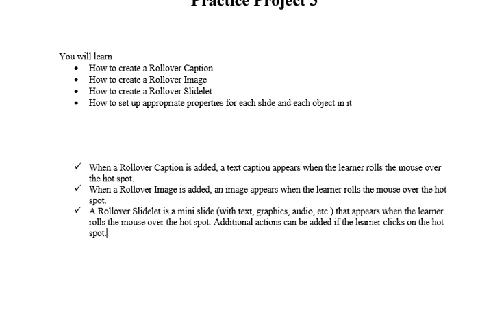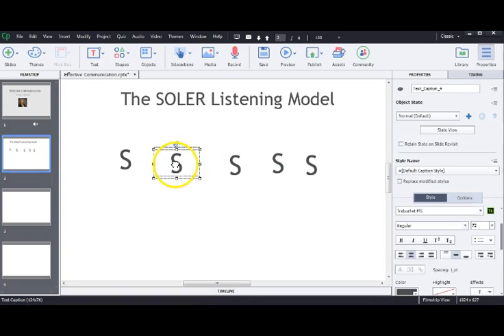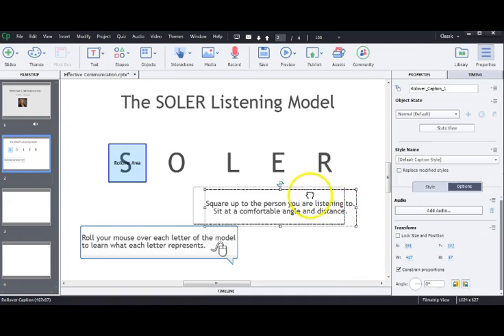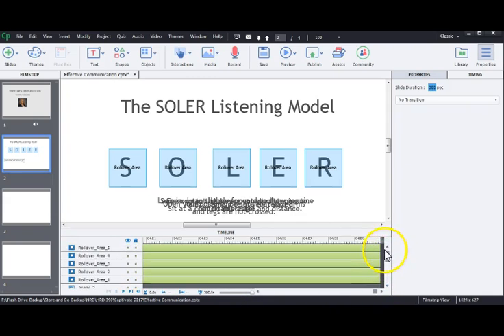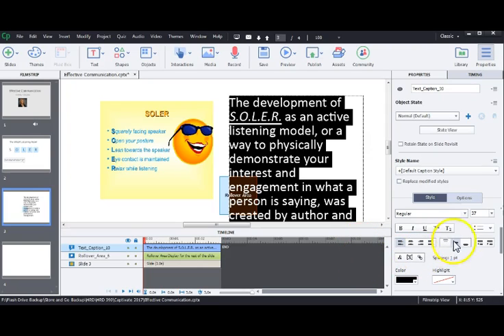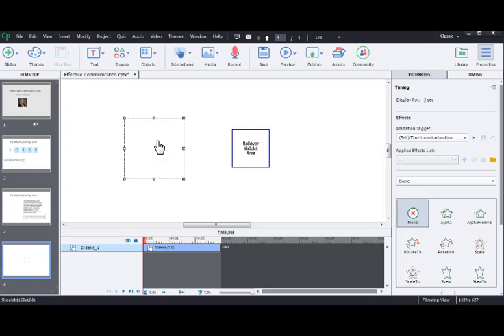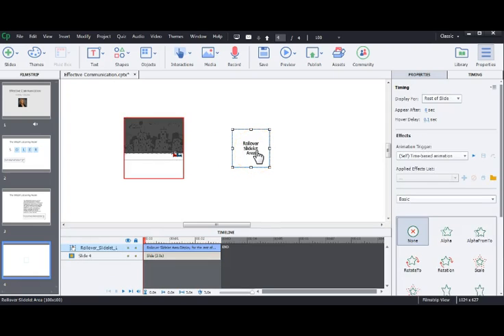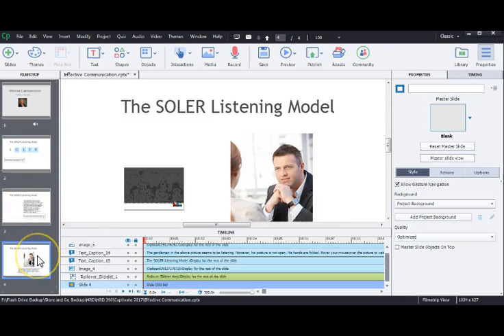Practice Project 3 Rollover Caption, Image, and Slidelet